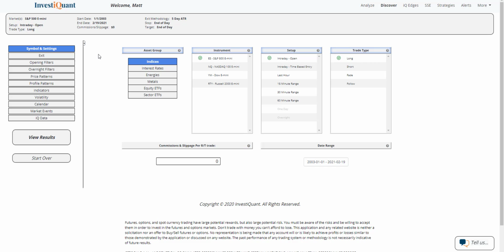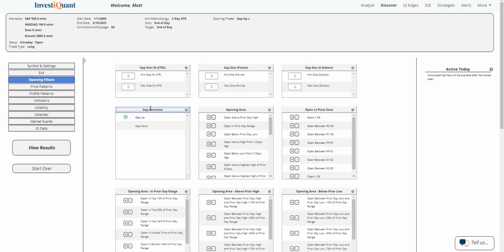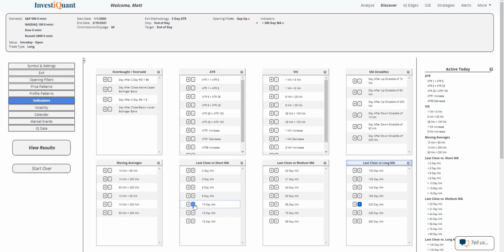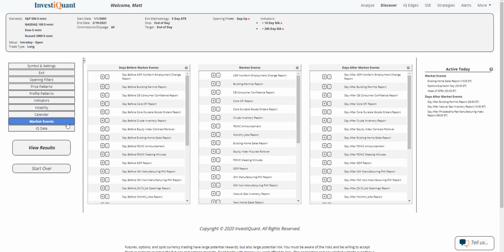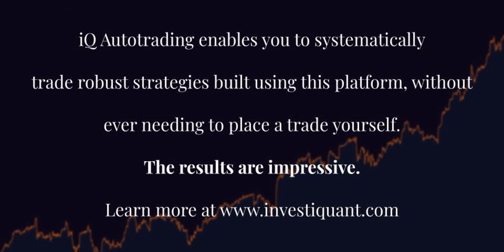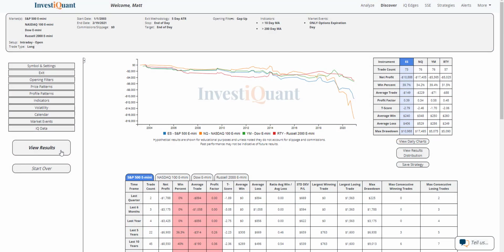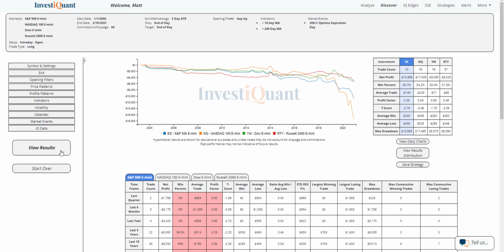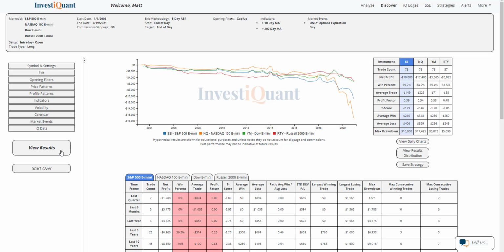Today is options expiration day and the markets are seeing strength ahead of the open...